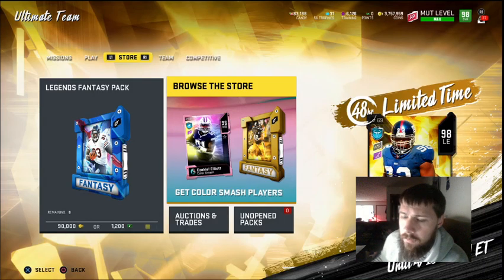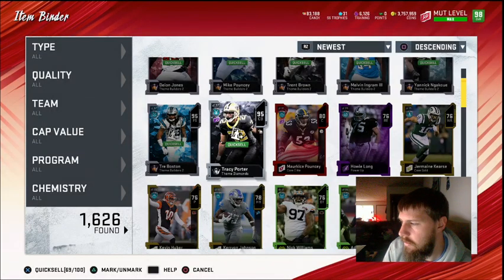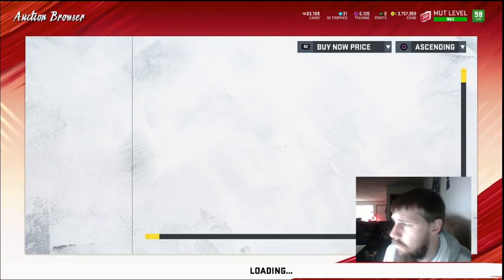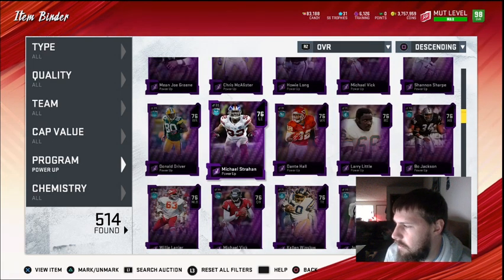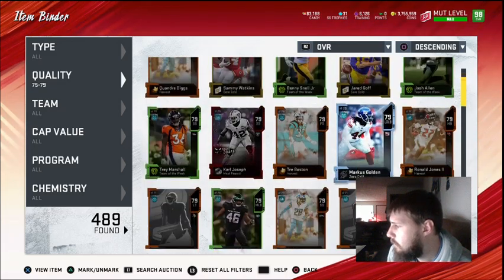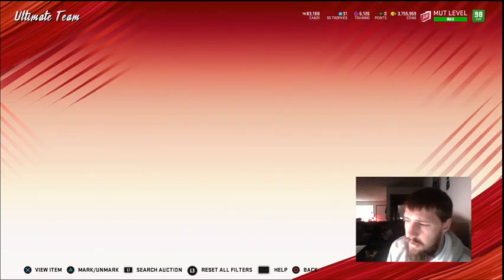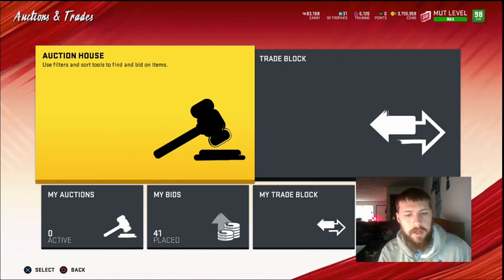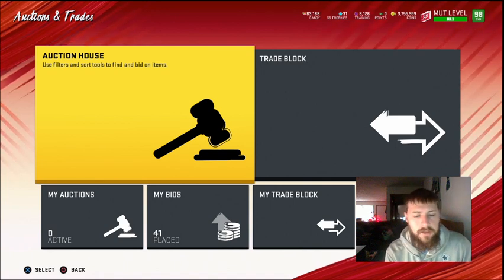Best Ways to Make Coins! Madden 20!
In this video I go over how to make coins at each tier of coin stack. Also, hop into the stream if you want help understanding anything and I can tell you. Thank you guys for watching!